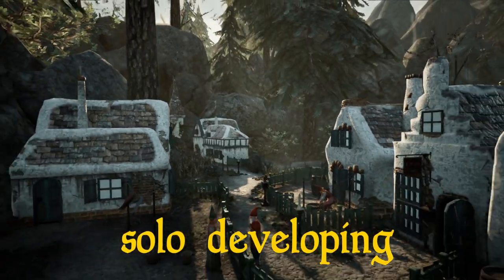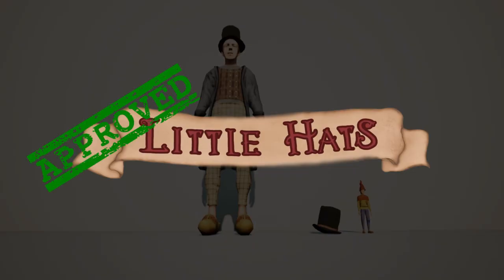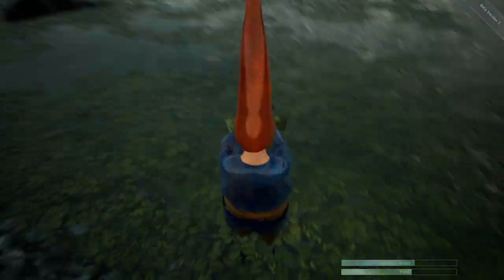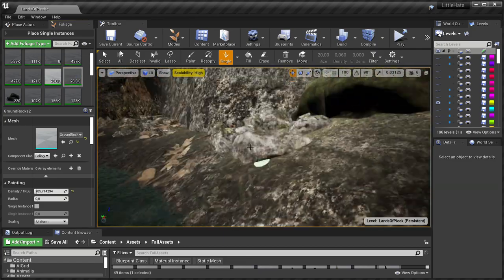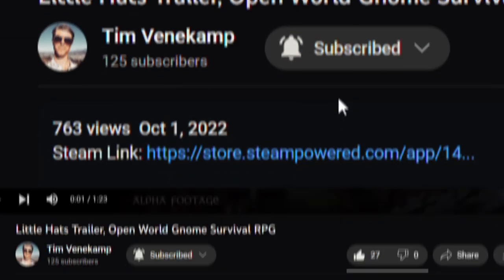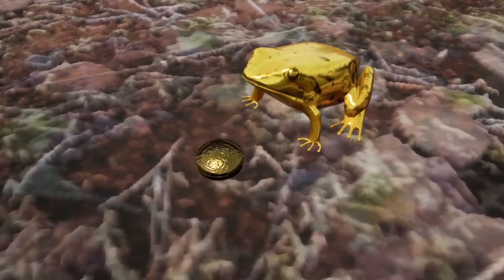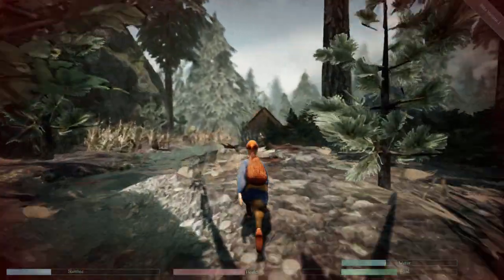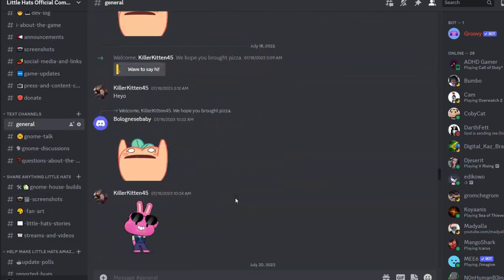I made a GOLDEN frog for my MAGICAL survival game | Little Hats, DevLog #0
In this video, I'll be making a super hard-to-find golden frog for my open-world survival RPG Little Hats. This magic frog will also give the player free gold coins making it a fun easter egg in the game!